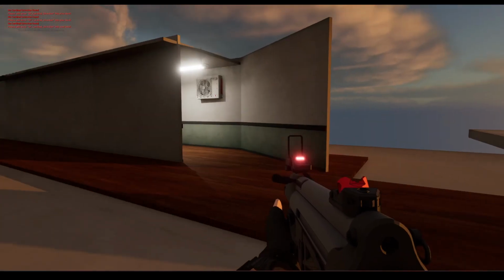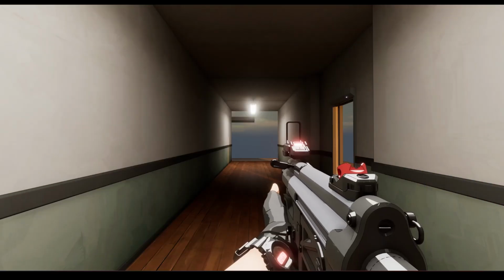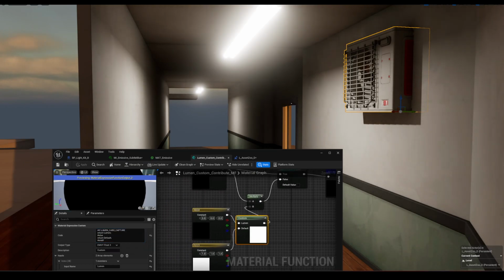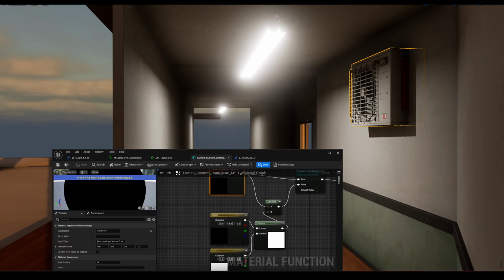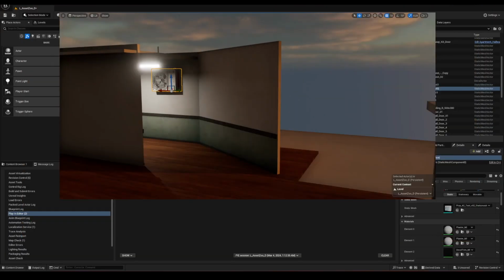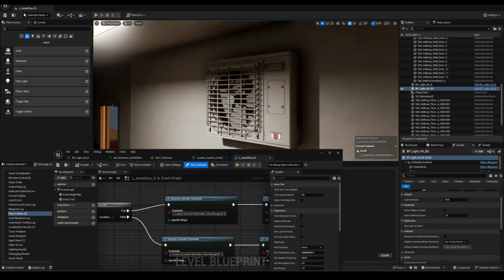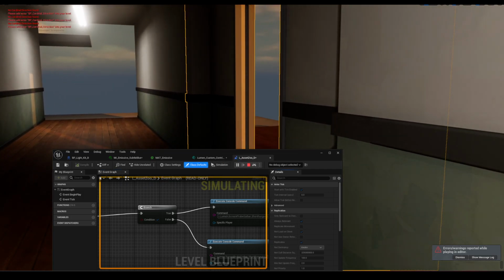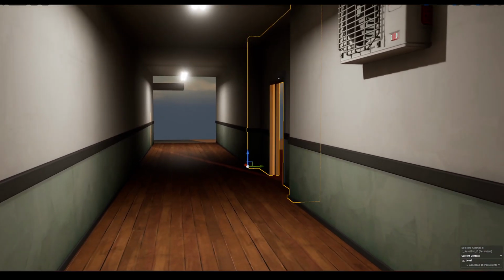Rambling about lighting pt. 2